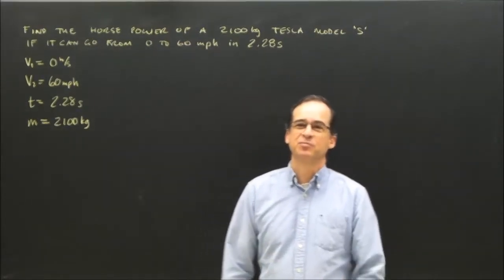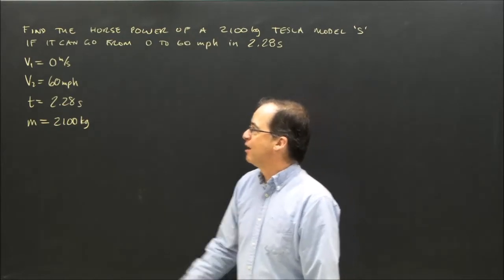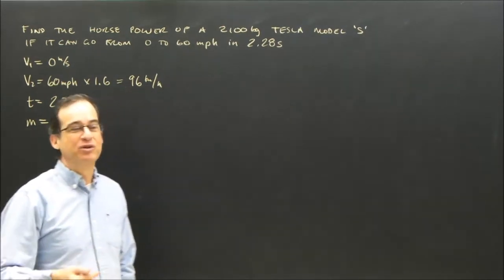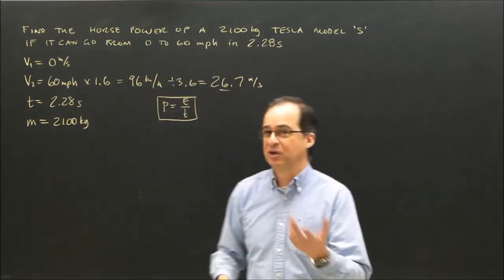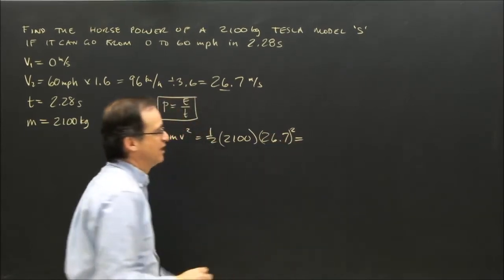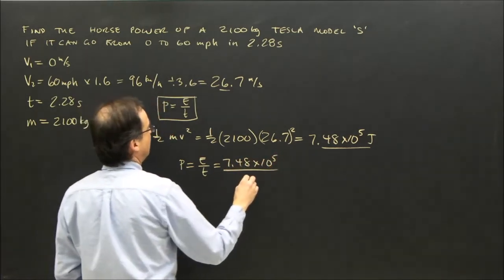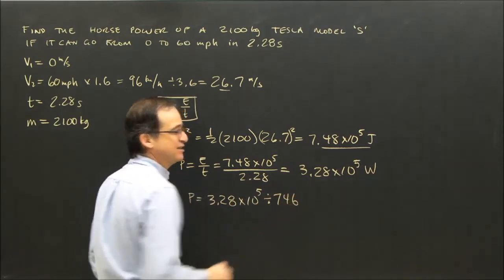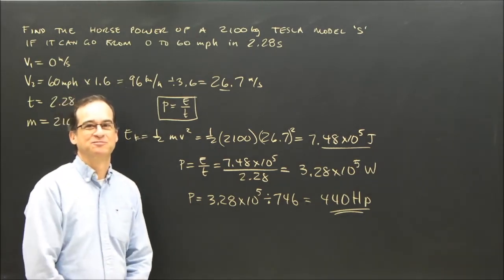Power Kinetic Energy Introductory Simple Problem with a Tesla